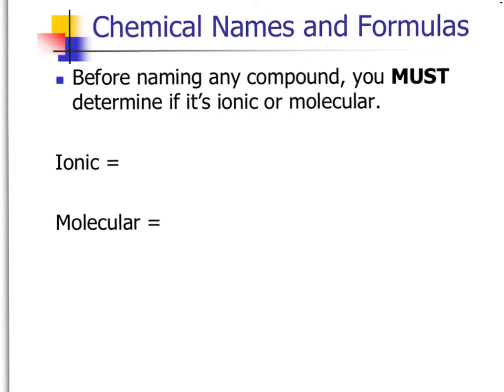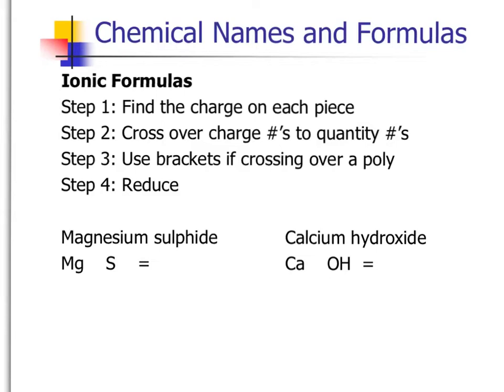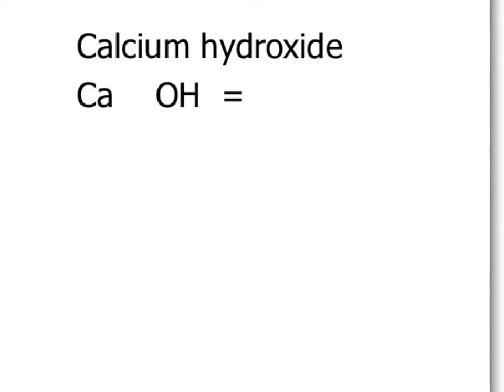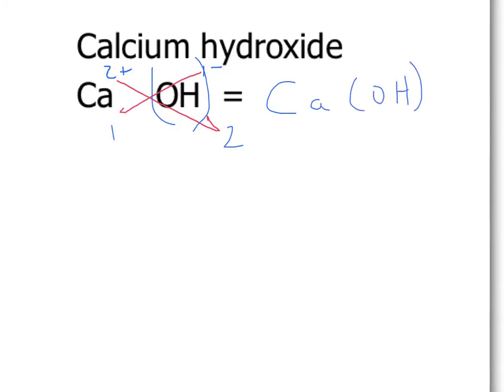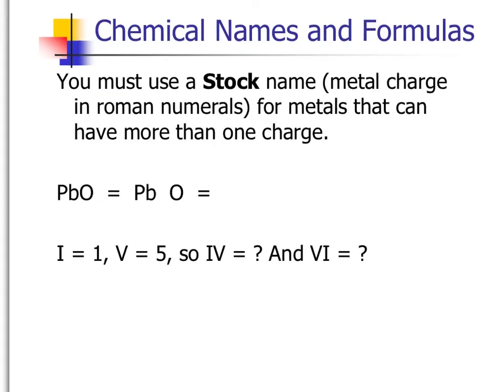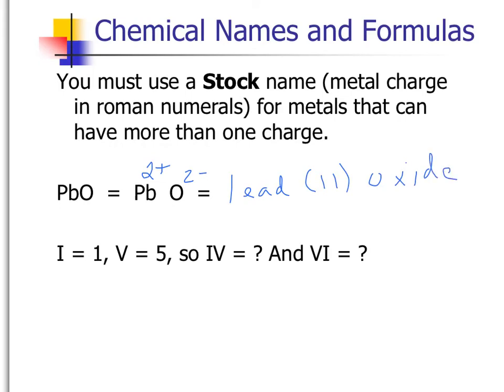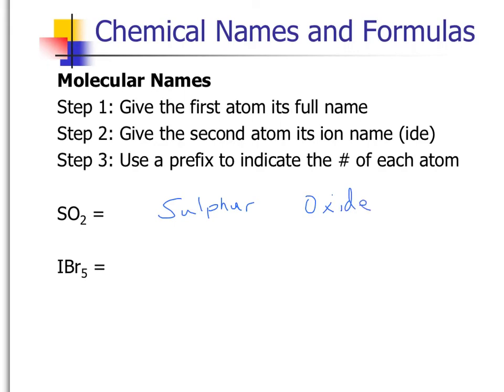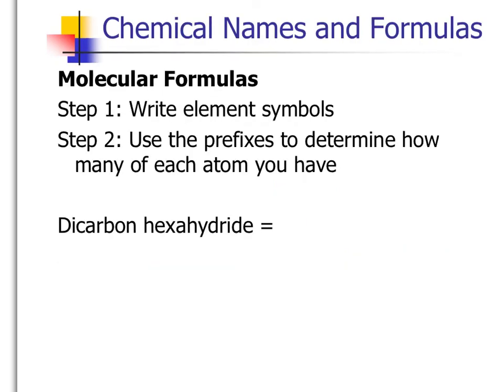Names and Formulas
Grade 11 Review Assignment